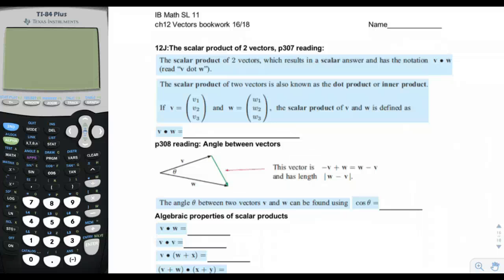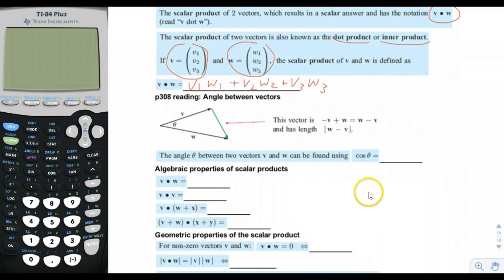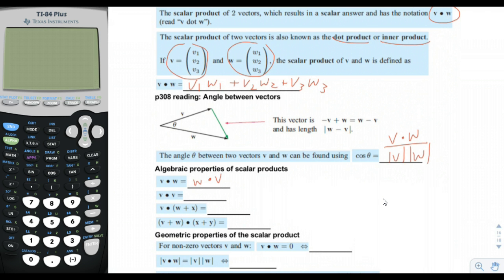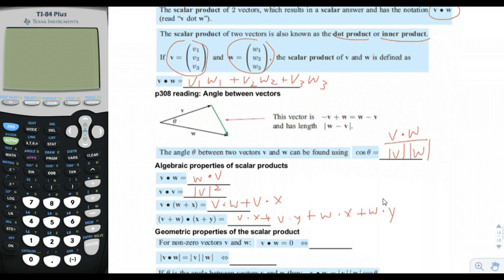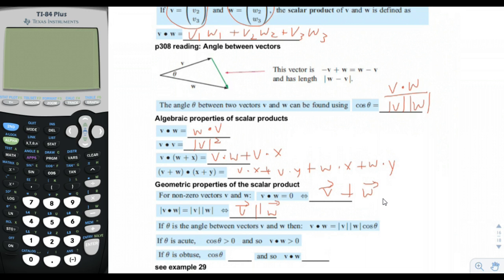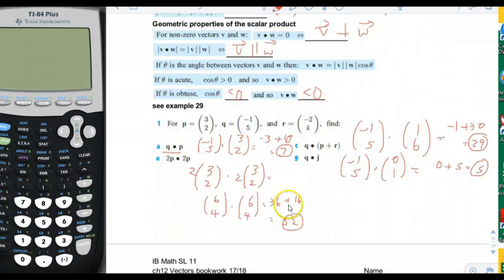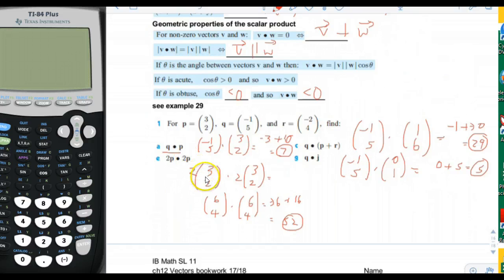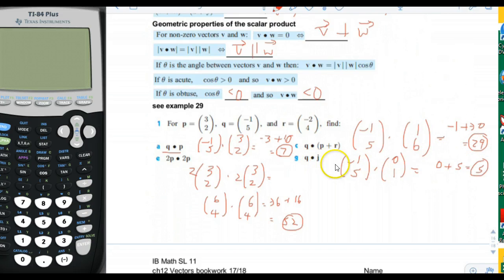Math SL vectors p16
Math SL vectors p16b